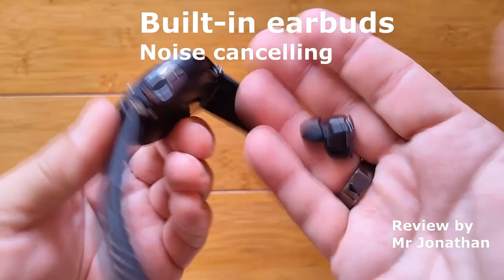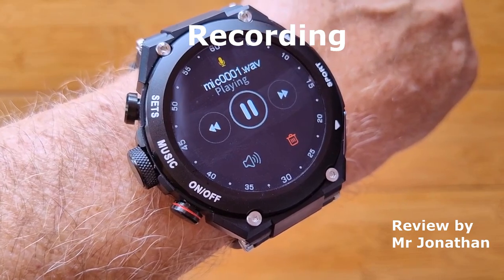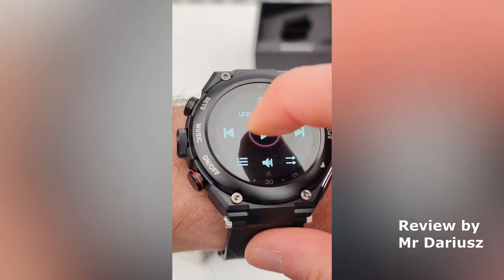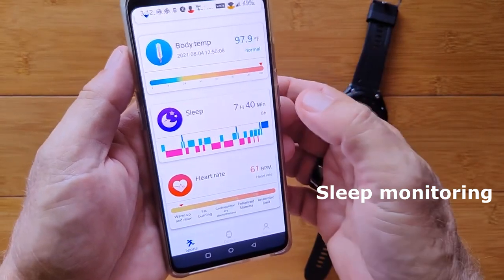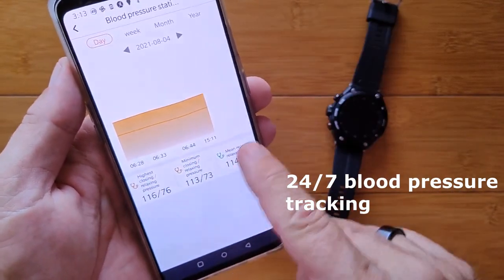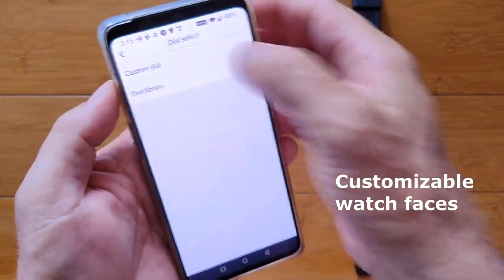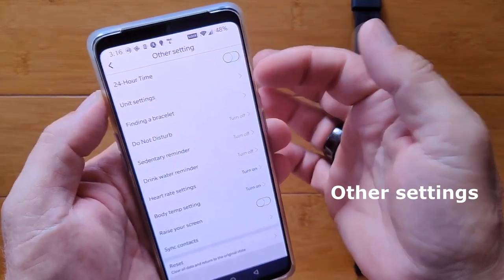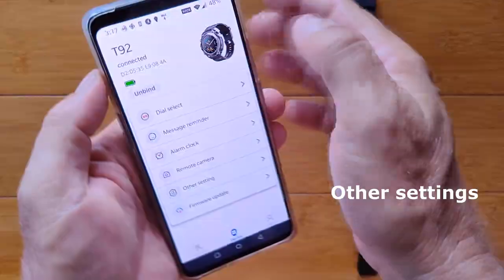What Can Our SmartWatch Do For You? Cuthwulf V2 - Best All-in-One Smart Watch With Bluetooth Earbuds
The Cuthwulf V2 - Best All-in-One Smart Watch With Bluetooth Earbuds

- High quality built-in wireless earbuds
- Dial and make phone calls right on the watch
- Customizable watch faces, use pictures in your phone to replace dial faces
- Phone notifications | Voice control
- 24/7 Health monitoring (sleep, mileage, distance, calories burn, heart rate, SPO2, thermometer, blood pressure,...)
- Sports mode (running, walking, yoga, climbing, football, basketball, badminton, table tennis,. )
- 15 days battery life

Chapters:
00:00 Built-in earbuds & speaker
00:20 Dial & make phone calls
00:33 Play music & Recording
00:47 Mr Dariusz short review
01:21 Health monitoring
02:55 Other settings
04:19 Earbuds & Speaker test
04:39 Voice assistant